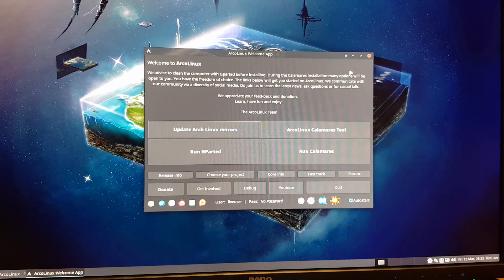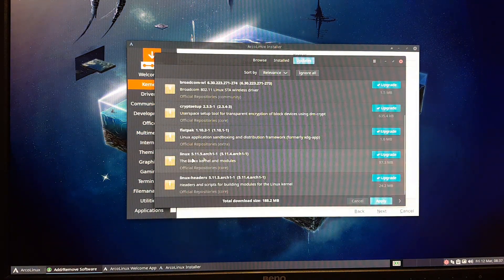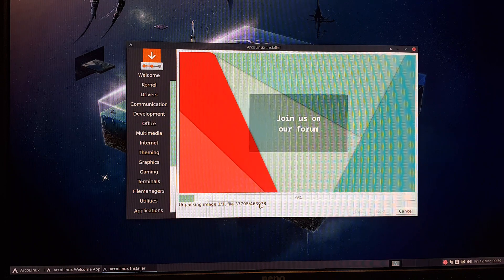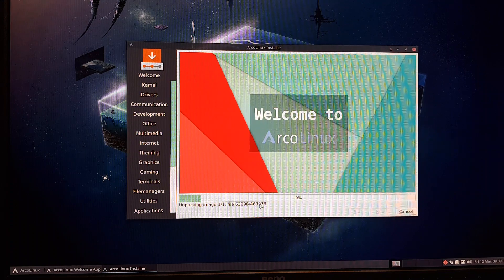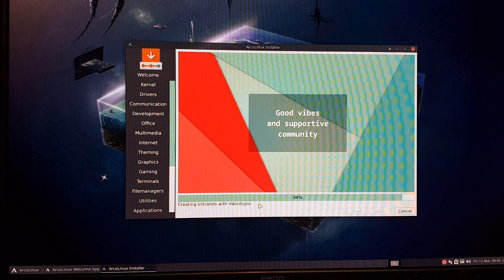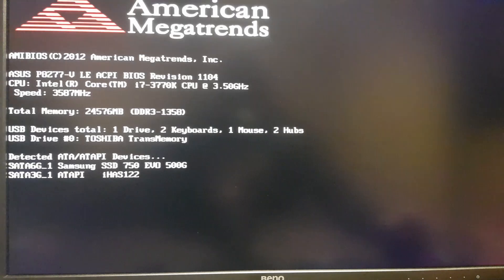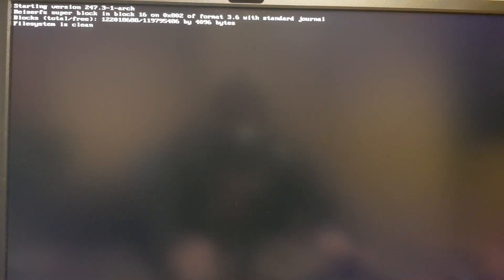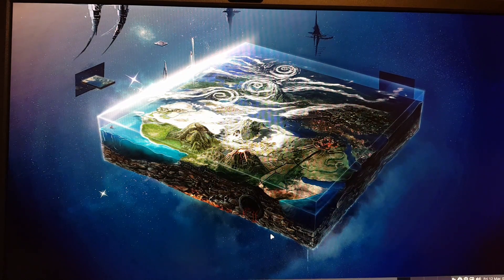ArcoLinux : 1907 Blackscreen after installation - mismatch linux kernel and nvidia - update in TTY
ALWAYS SELECT TO INSTALL THE KERNEL IF YOU ARE INSTALLING NVIDIA DRIVER
Linux kernels and nivida drivers are build against each other.
They should match.
No updates coming in - change the mirrors - update again